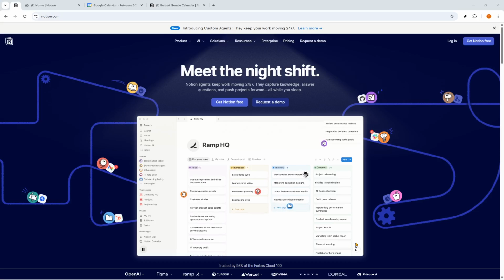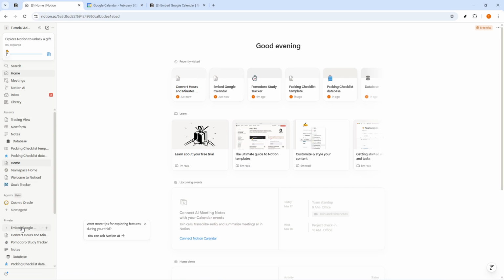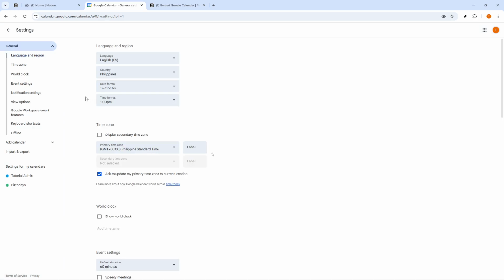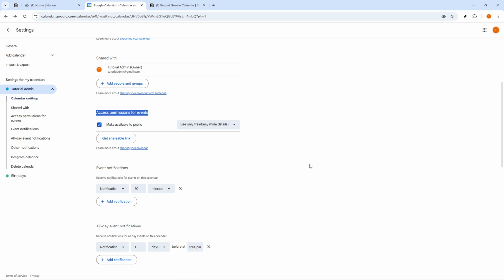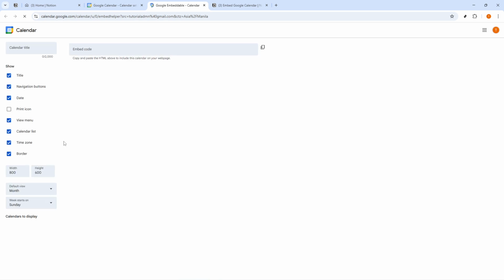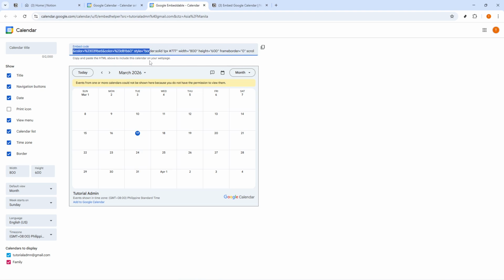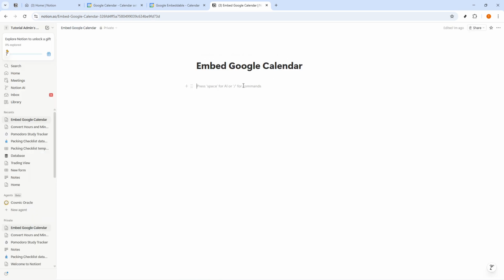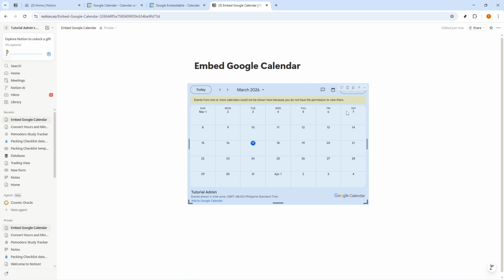How to Embed Google Calendar to Notion (2026 Setup Tutorial)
This is the only Notion guide on embedding Google Calendar you’ll need. You’ll learn exactly how to make your calendar appear inside Notion and fix the most common issue if it does not load.

1. You’ll learn how to open the right Notion page and choose the Google Calendar you want to embed.
2. You’ll learn how to make the calendar public and find the embed code in Google Calendar settings.
3. You’ll learn how to customize the calendar view before adding it to Notion.
4. You’ll learn how to use /embed in Notion, paste the code, and resize the calendar for better visibility.
5. You’ll learn how to troubleshoot the embed by checking public access and the copied code.

Perfect for: Notion beginners, students, creators, workspace setup users